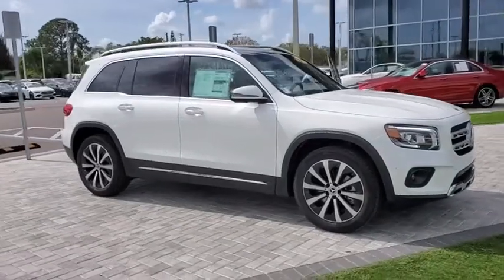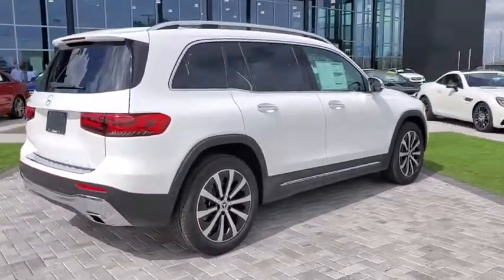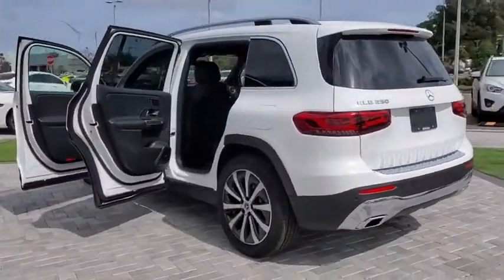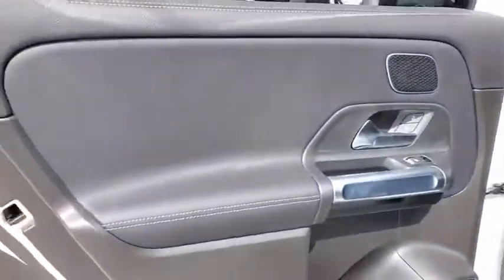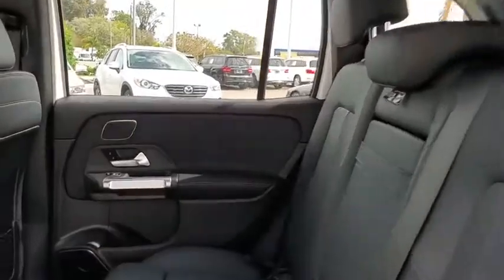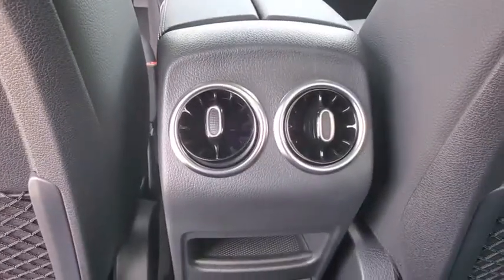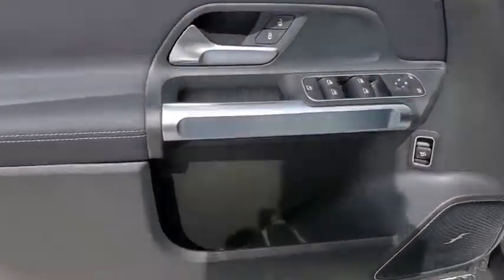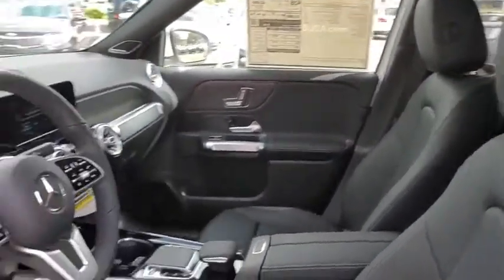2020 Mercedes-Benz GLB Tampa, Clearwater, St. Petersburg, Pinellas Park, Largo, FL LW011790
New 2020 Mercedes-Benz GLB available in Tampa, Florida at Crown Mercedes of St. Petersburg. Servicing the Clearwater, St. Petersburg, Pinellas Park, Largo, FL area.
2020 Mercedes-Benz GLB 250 SUV - Stock#: LW011790 - VIN#: WDC4M4GB9LW011790

8302 US Hwy 19 N

BACK-UP CAMERA LEATHER BLUETOOTH MP3 Player KEYLESS ENTRY 30 MPG Highway TURBOCHARGED POWER LIFTGATE ALLOY WHEELS.